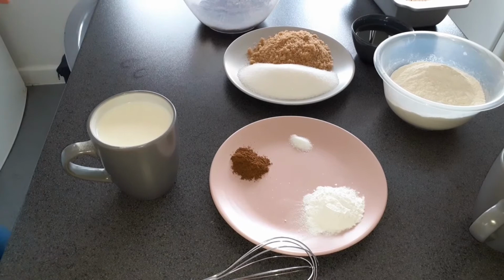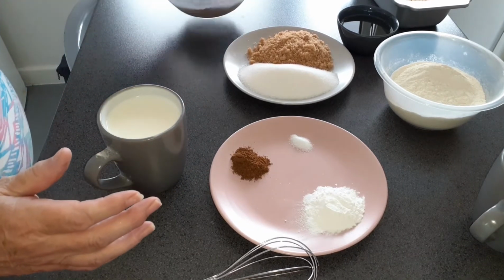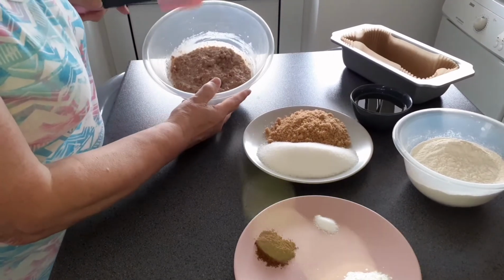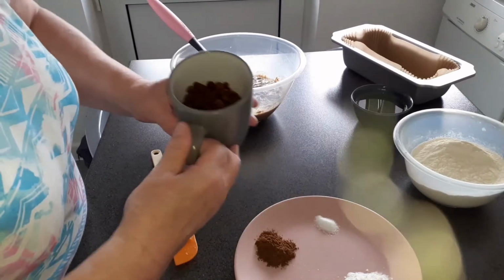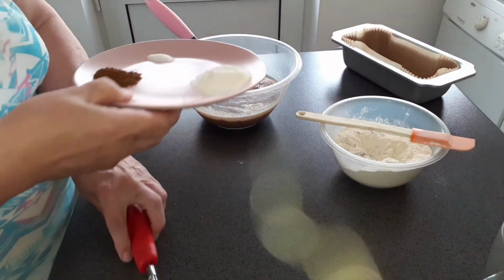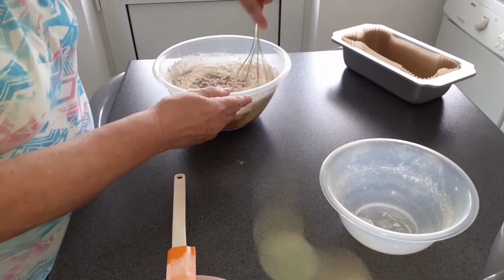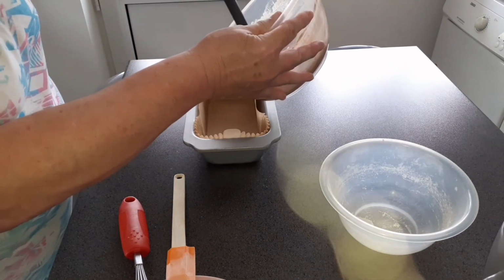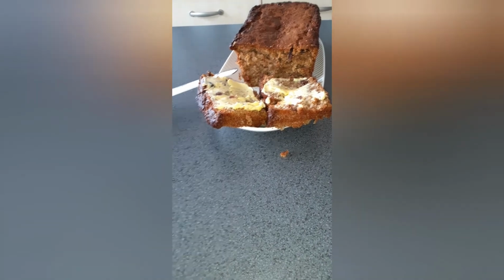Bran cake (No butter, no eggs)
ingrediants for my Bran Cakes

a mug of bran flakes
a mug of hot milk
half a mug of white sugar
half a mug of soft brown sugar
a mug of SR flour
3/4 of a mug of Sultanas
half tsp of salf
tsp of baking powder
mix spice

gas 4 to 5 middle shelf for around an hour